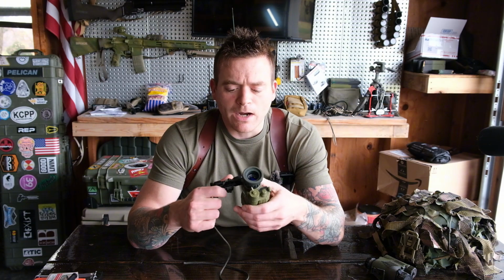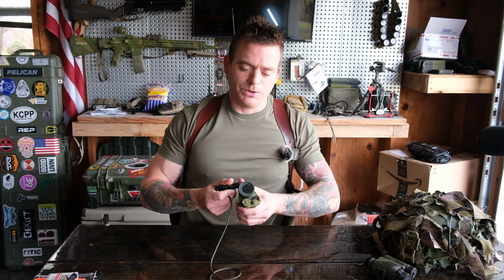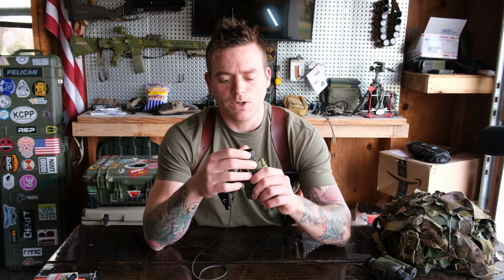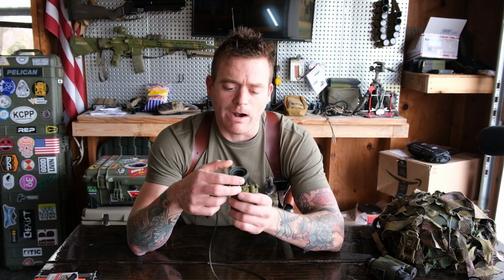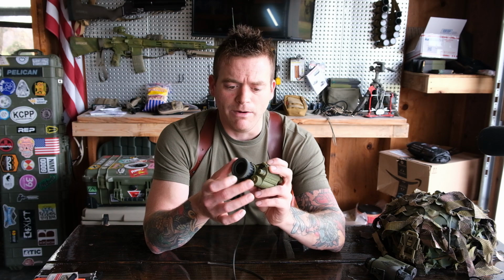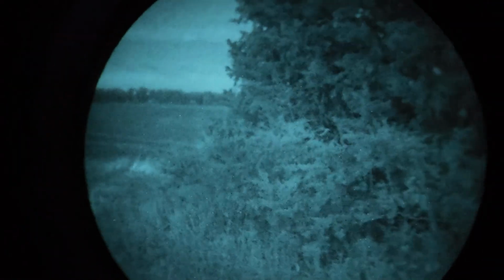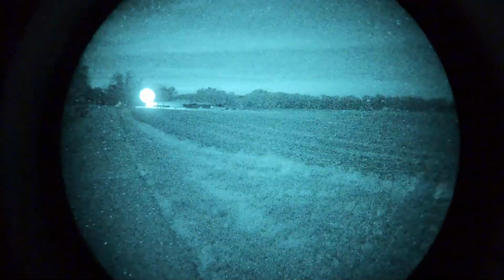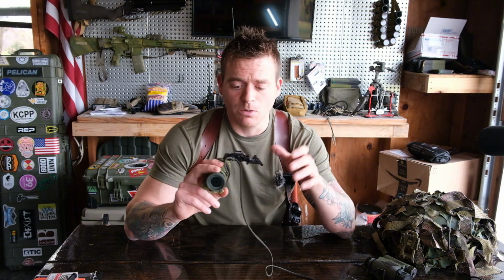Best Budget Night Vision Upgrade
Thank you for joining me for another weekly gear review. I figured I would stick with the Night Vision theme as I have recently reviewed some other cool items for NVG. And soon I will be doing a full video on my helmet setup!

Today I am talking about the adjustable iris and sacrificial lens. A sacrificial lens is a must for anyone who might be airsofting or using simunition projectiles for training.

I personally think an adjustable iris is a must have for anyone that does not have manual control of their gain. If you have a manual gain control, it is still nice, as you can use it as a pin-hole feature in higher lighting environments, or just use it to increase depth of field overall in mixed lighting conditions.

I got this one on amazon, I dont have a link or a store!

My NVG is a regular PVS-14 with adjustable gain. The tubes are mid-range elbit gen 3 white phosphor tubes. I do have the Photonis defense Boomslang 50 degree FOV optics installed.

My night vision footage was shot on a smart phone, therefore it was acting "smart" and adjusting the image as my night vision settings were changed. This isnt the best NVG footage, nor is it absolutely representative of the users experience. Sorry about that!

The comments section is the quickest and easiest way to call me an idiot!

If you want to get out with us and train, check out